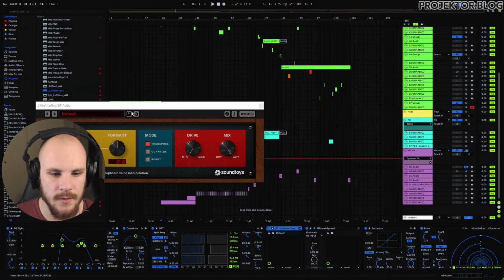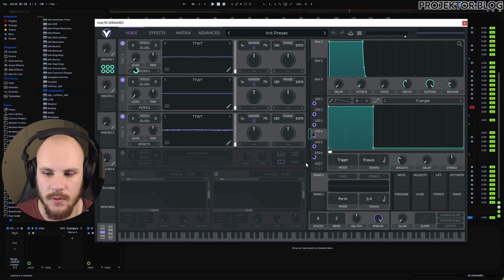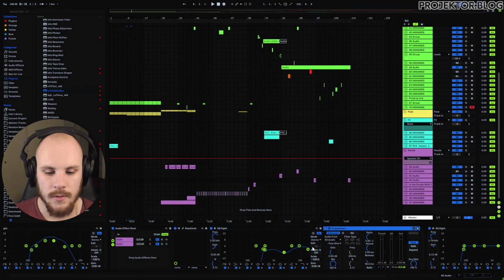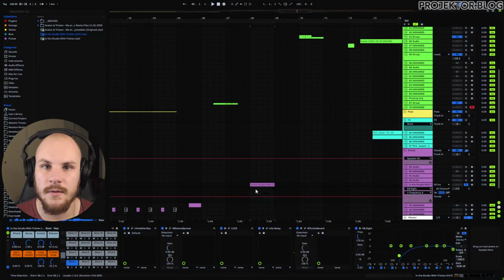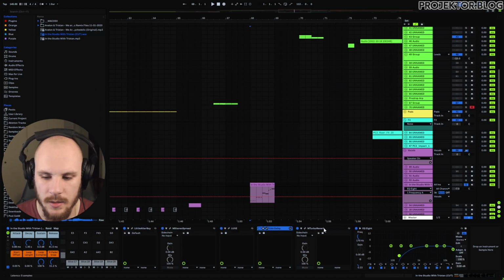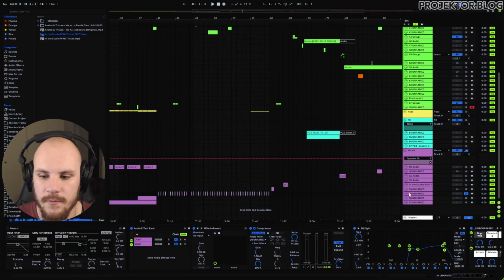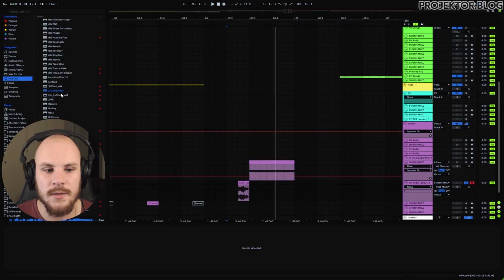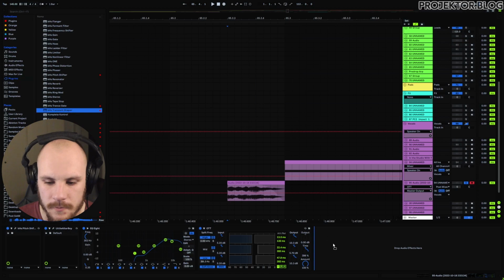5 Ways to use VOCALS in your Productions!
Thanks to my patreons:
Aci Dyme
Ken Stolting

Timestamps:
0:00 Intro
0:35 Project demo
2:07 Spoken vocals
5:02 Text-to-speech vocals
7:57 Vocal chops
10:04 Vocal chord plucks
14:24 Choir background pads
16:09 Outro

In this video I want to show you how to use vocals in your productions. I'll cover spoken vocals, text-to-speech vocals, vocal chops, chord stabs and choir pads and I'll explain the basics of each of them. The goal of this video is to give you some ideas and to inspire you to use vocals more often in your productions. I think vocals are a great way to add theming and personality to your productions.

5 Ways to use VOCALS in your Productions!